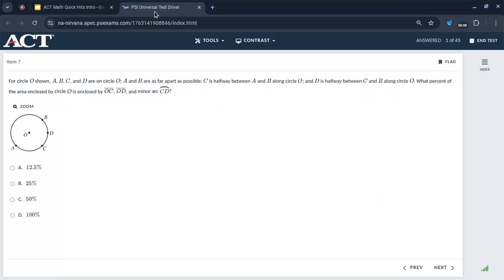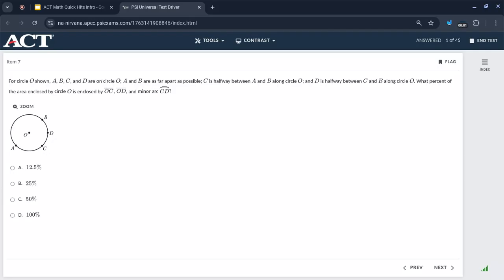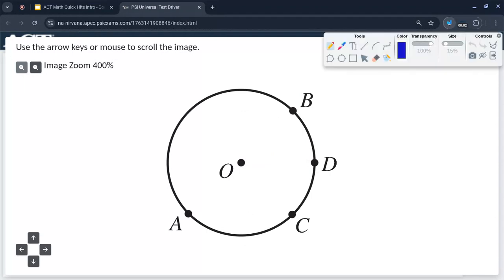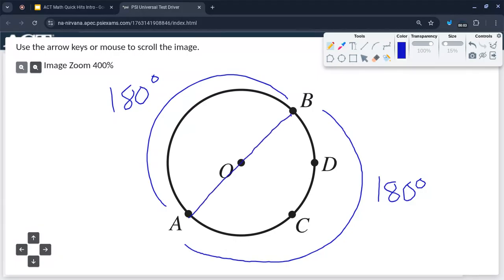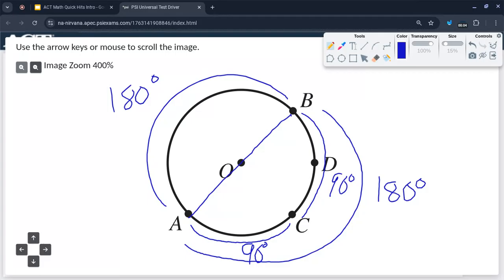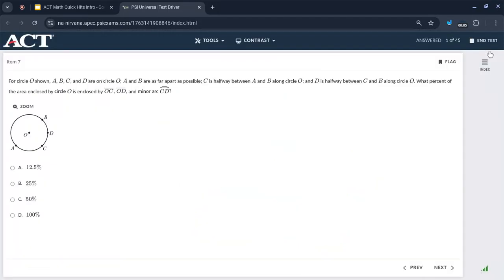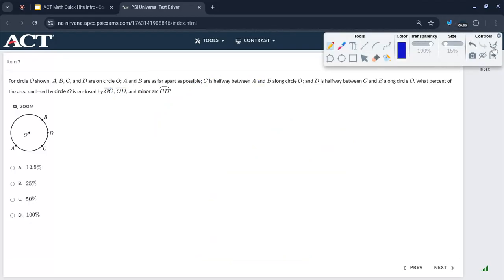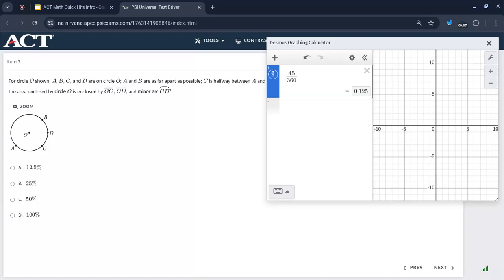ACT Math Practice Test 2.07